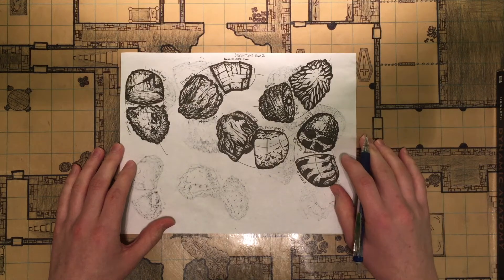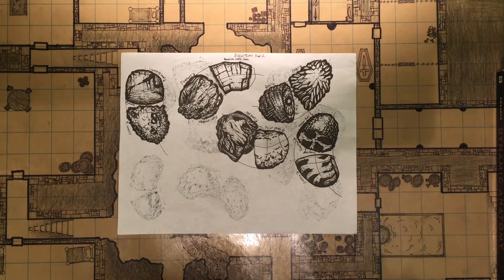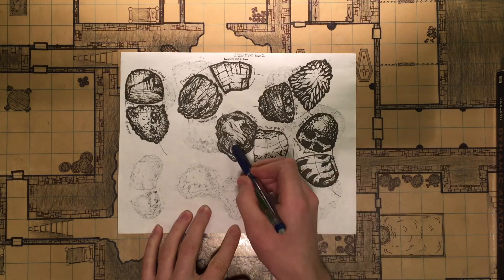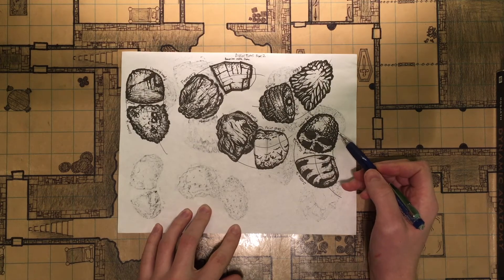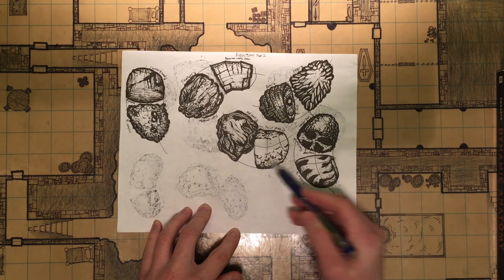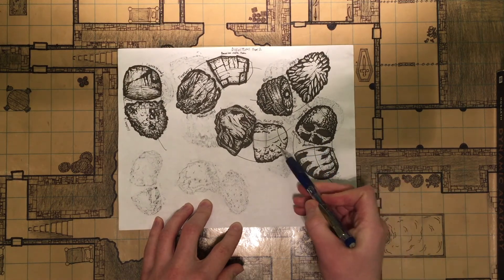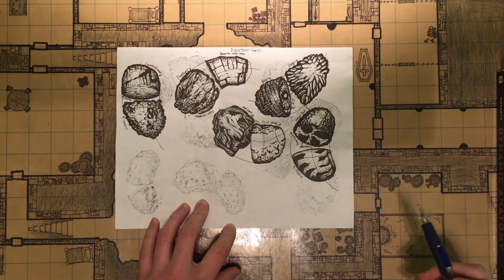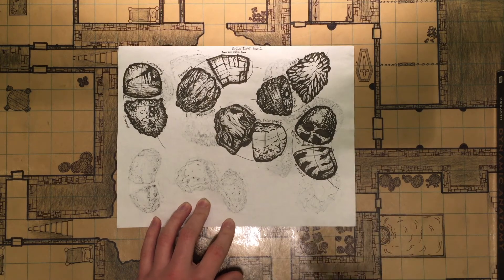Drawabox Crusade | Drawabox Lesson 2 (Part 4)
I have decided to call this drawabox journey the "Drawabox Crusade". This is to reduce the potential for confusion should my videos ever show up for a drawabox search result. This way people will be able to tell that I am going through drawabox, not doing something else.